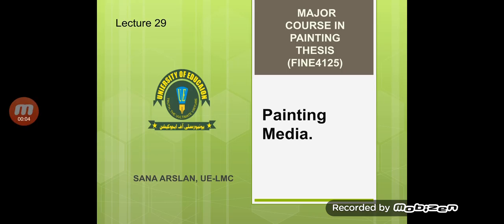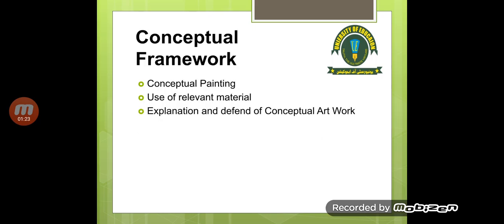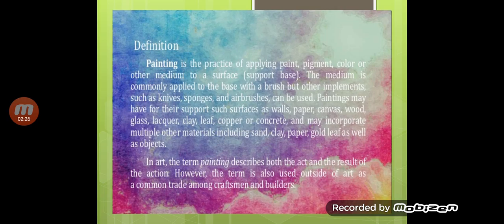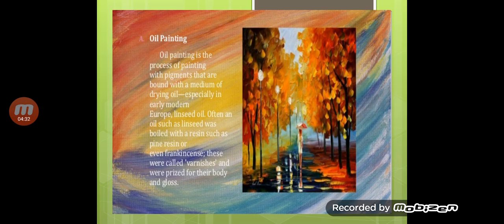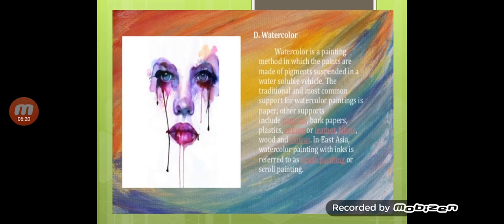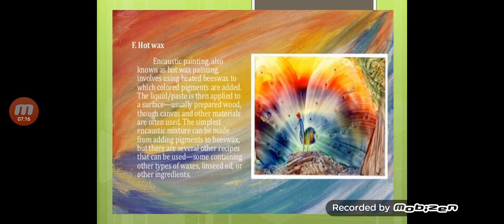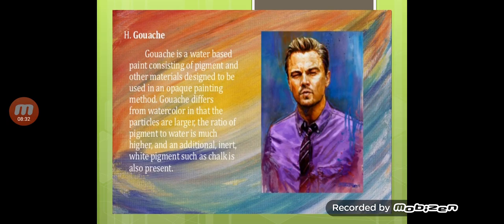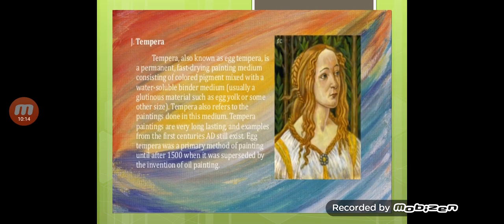lecture 29, Painting Media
Painting Media